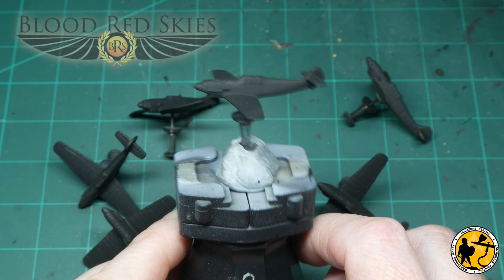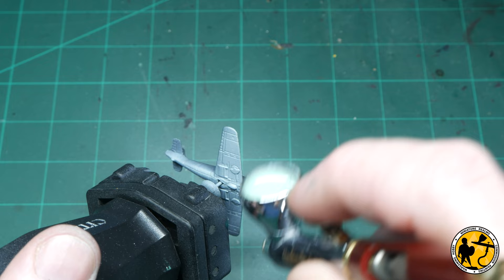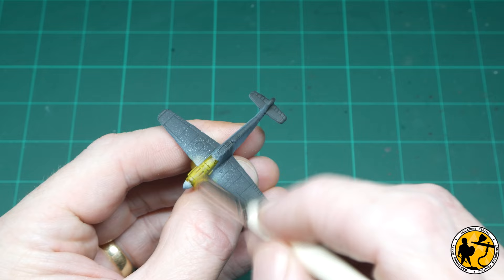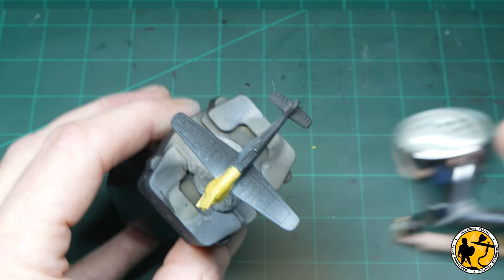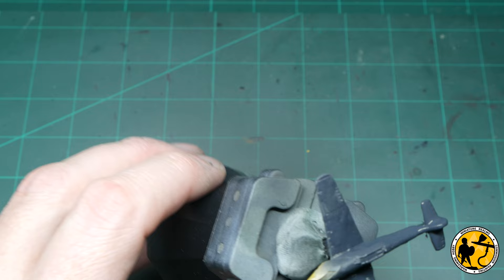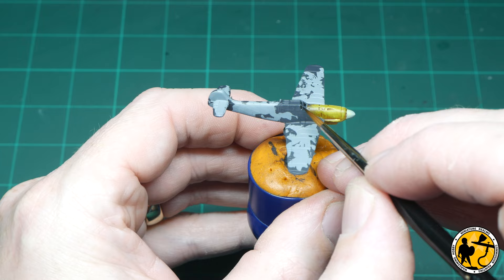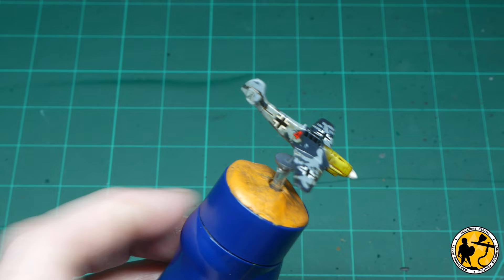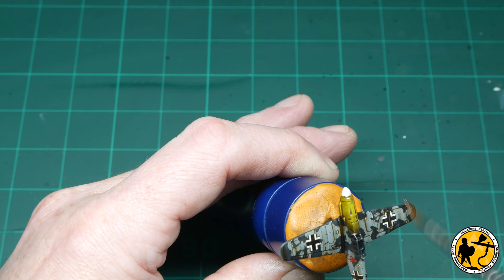Warlord Games Blood Red Skies | Messerschmitt BF109E Painting Tutorial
In this video I show how I paint 1/200th scale Messerschmitt BF109E for Warlord Games Blood Red Skies.